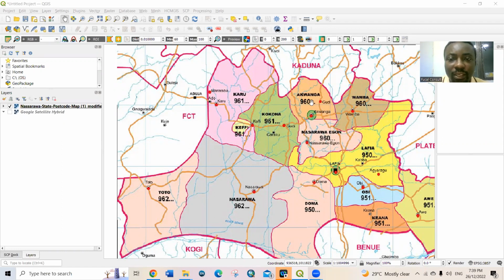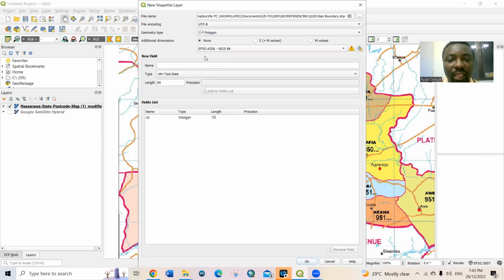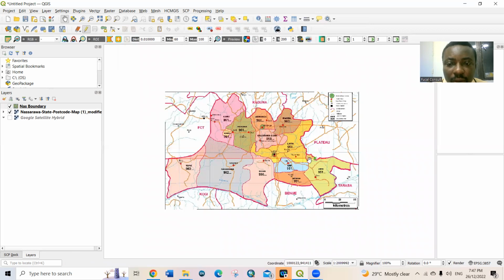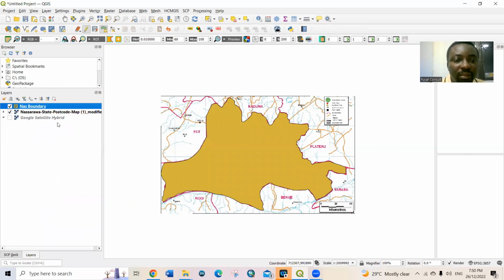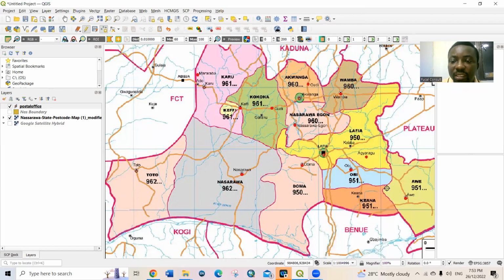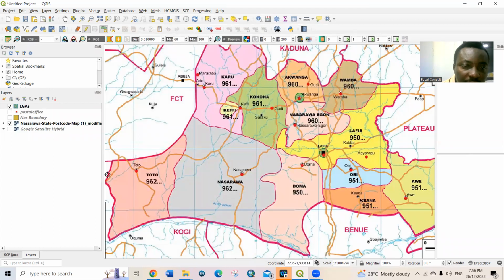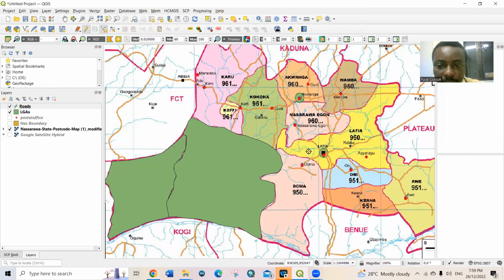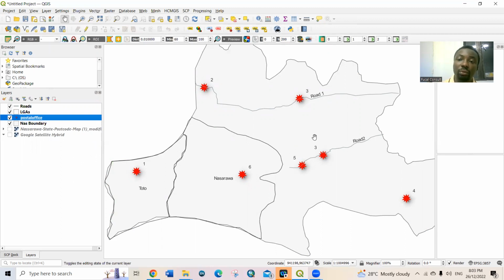Georeferencing and Digitizing Scanned Maps Using QGIS Part 2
This is a continuation of the last video on creating digital maps from scanned ones. Digitizing is all about creating features which could be points, lines and polygon features. The different shapefiles can be created depending on the features of interest in the map.